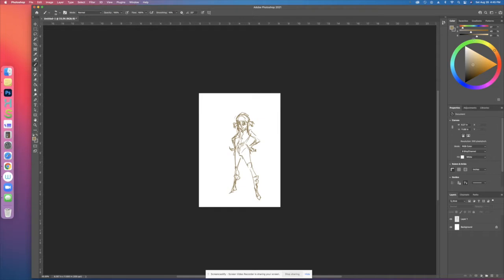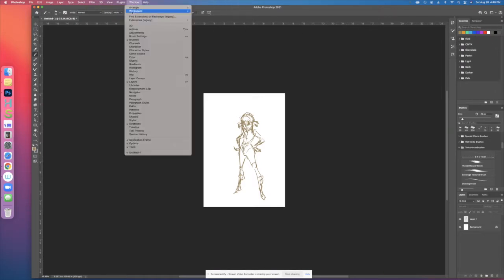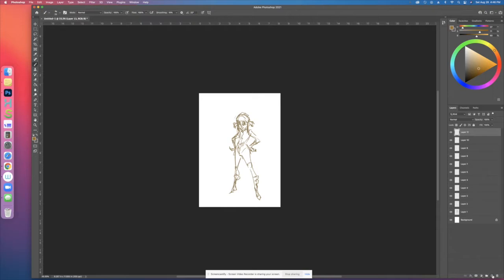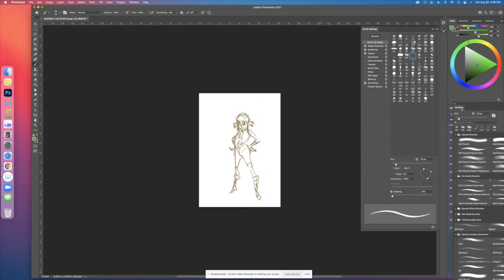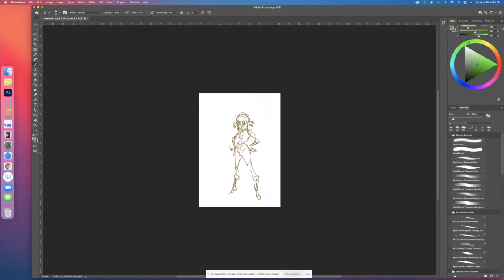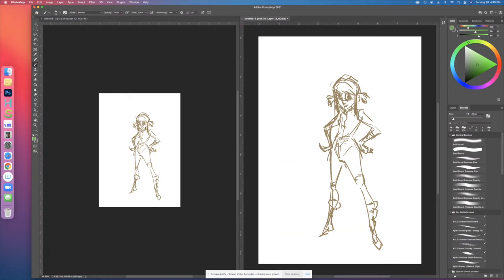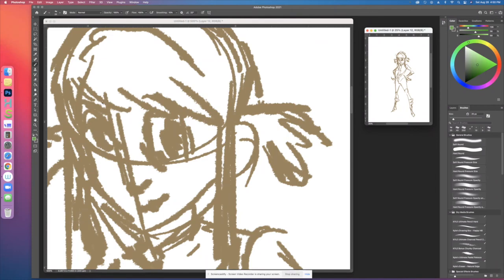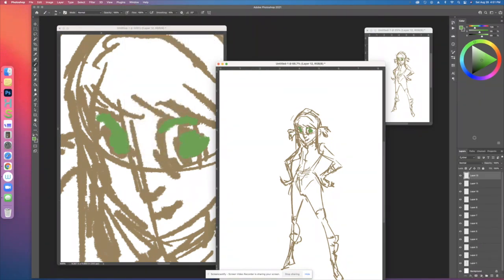Work Space Setup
This video covers techniques for adjusting, saving, and making digital workspaces.